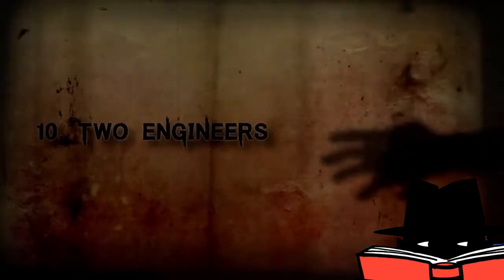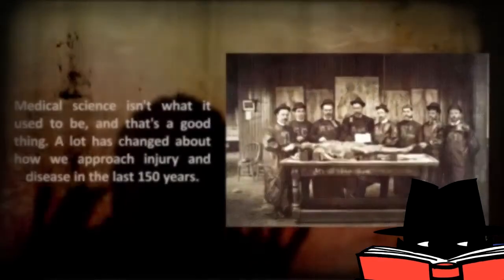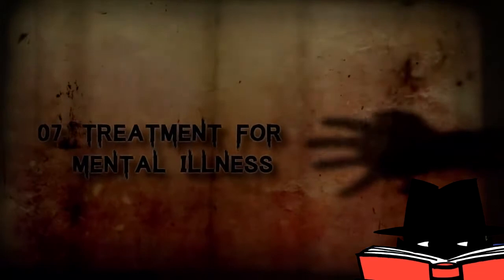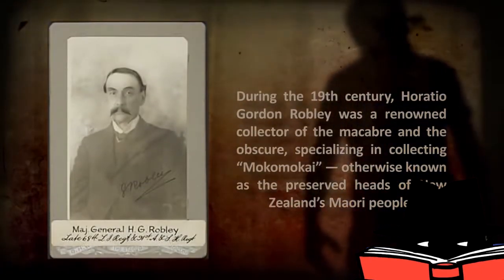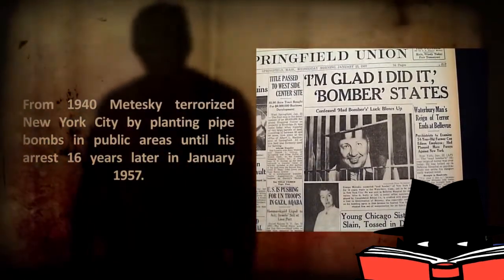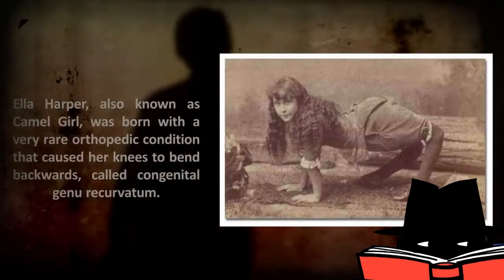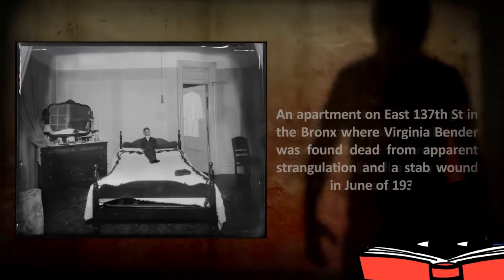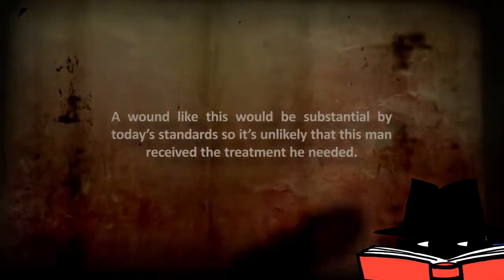10 PHOTOS YOU MUST SEE BEFORE YOU DIE - Disturbing, Creepy Photos From The Past!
The ancient time is very different from the era we are living in now. With the passage of time, things have changed drastically that it doesn’t seem the same world anymore. When we listen to the stories from our grandparents or turn the pages of a history book, facts about the past fascinate us a lot. There were some amazing things in those times that we truly wish to have in our world, but some were extremely creepy and weird which made us feel blessed to born in the present era. The vintage tools, machines, and traditions always raise a curiosity in our mind. Undoubtedly, we have inherited many things from history and also created our own. But still, there is a “vintage box” holding the weird memories of ancient times. From the collection, we dug out and brought for you some of the vintage pictures, full of mysteries and some strange creepy stories behind them.

List:

10. Two engineers
09. Anti-freckle Treatment
08. Medical Students Posing With Cadavers
07. Treatment for Mental Illness - the worst medical procedure in History
06. Horatio Gordon Robley
05. Creepy Little Girl
04. The Mad Bomber’s Mad Smile
03. Ella Harper
02. The Creepy Doll
01. The Sad Mystery of the Jawless Man

Anything with poorly structured sentences and grammar will not be read, so please just make them neat and understandable. Please also state how you would like your name to be credited in a video.